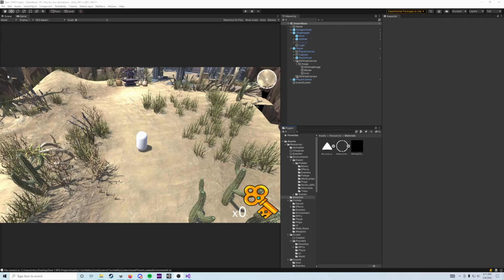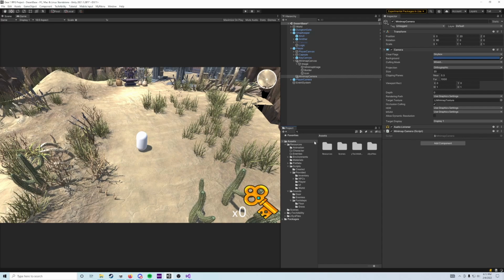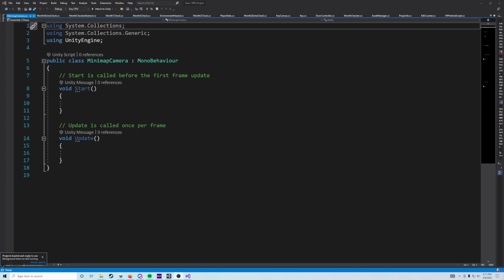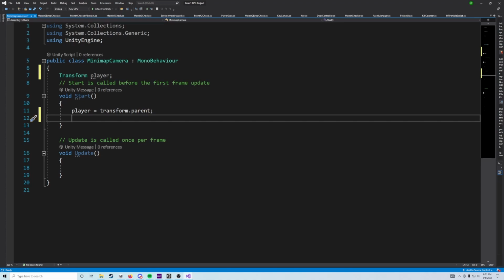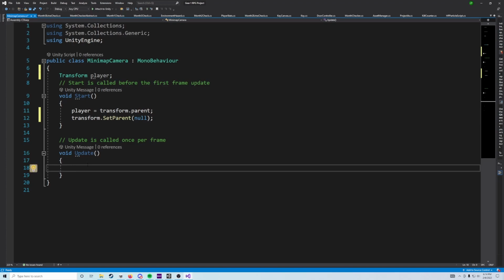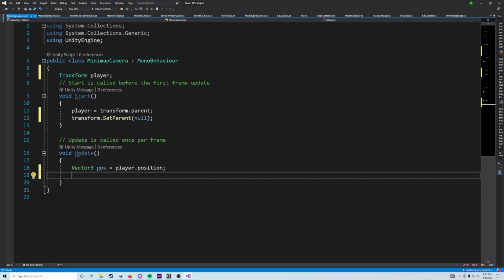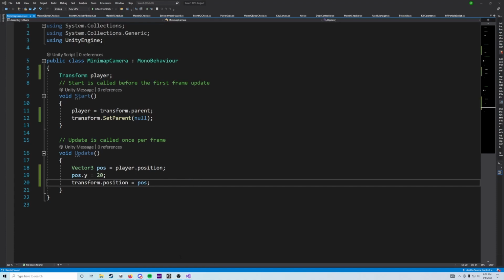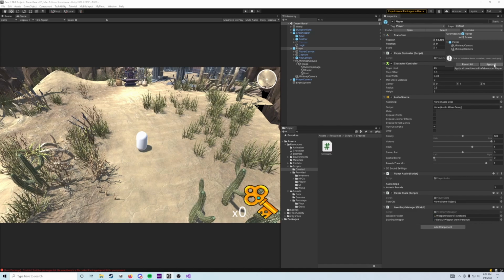TA Gear 1 RPG UI Week 2 Step 4 Minimap Camera Script